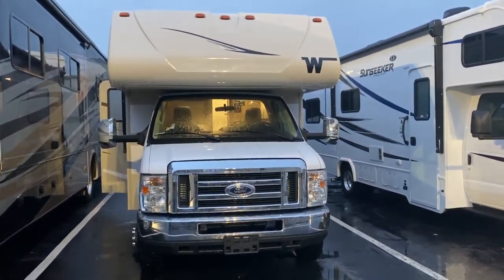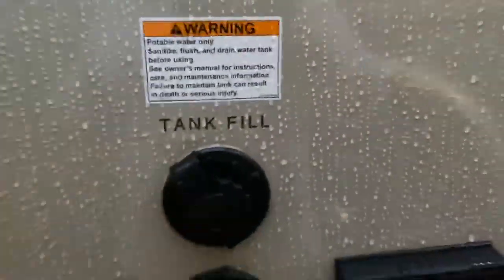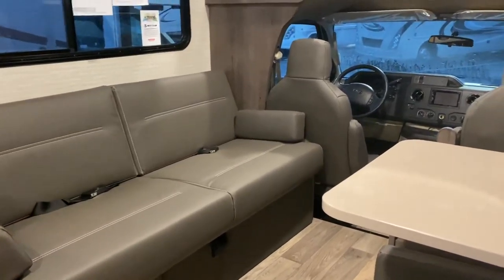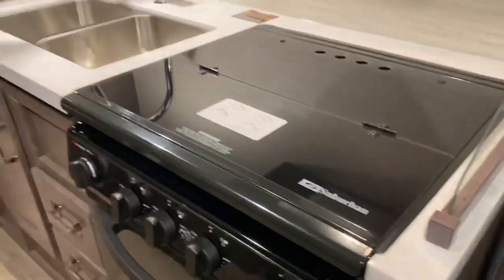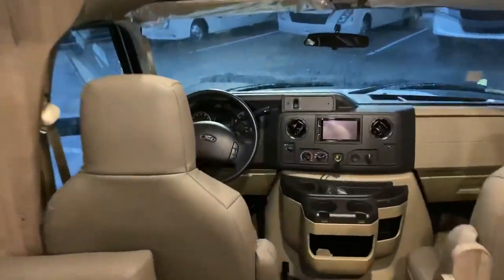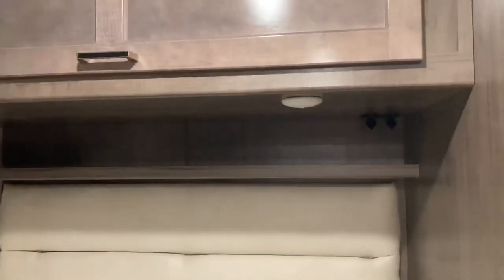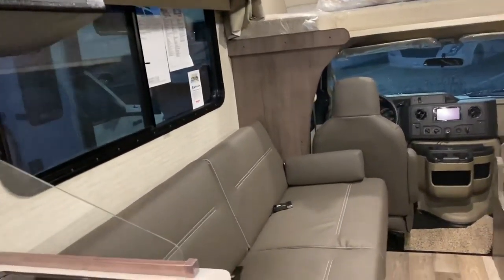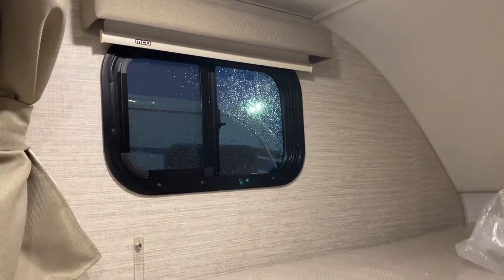December 17, 2019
Daniels camper